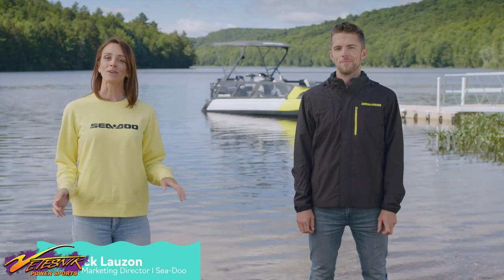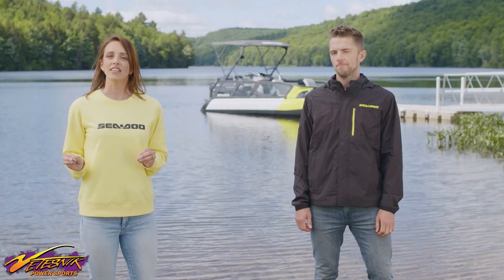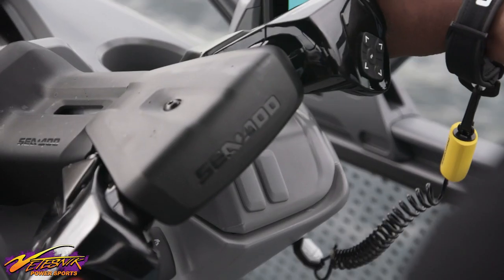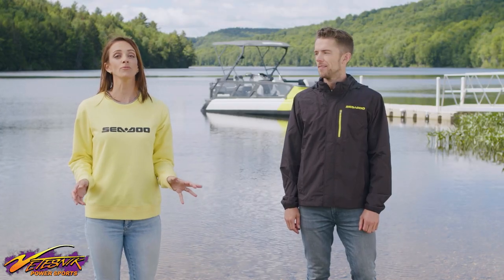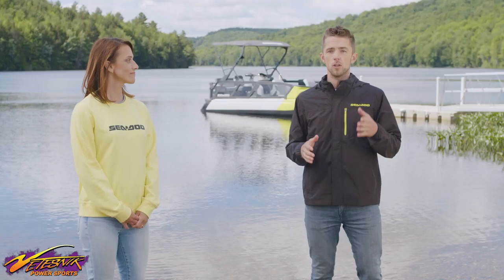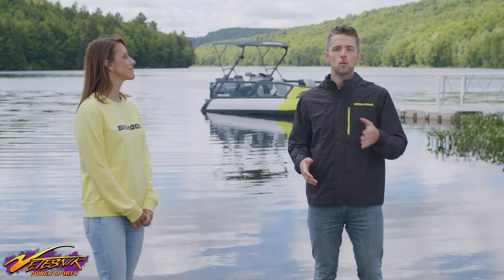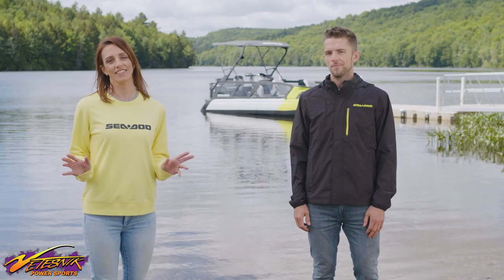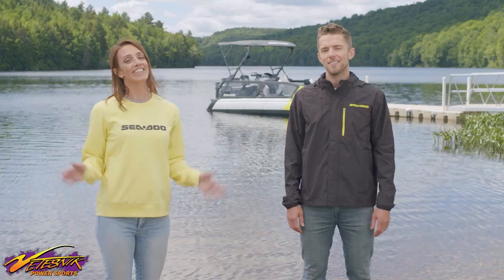WALKAROUND 2022 SEA-DOO SWITCH SPORT!!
Take a closer look at the ALL-NEW 2022 Sea-Doo SWITCH Sport Package. Full video and full walkaround. The 2022 Sea-Doo Switch Sport package with purpose-built features designed to give your watersports-loving family new ways to enjoy their favorite activities on the water. Whether you ski, tube or board your way through the wake, the Switch Sport packs excitement into every seat on board.